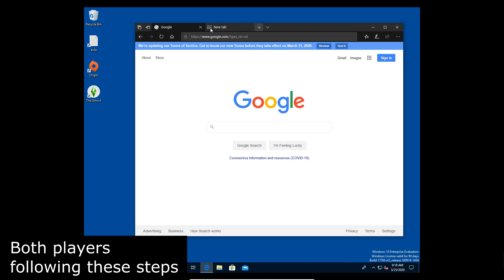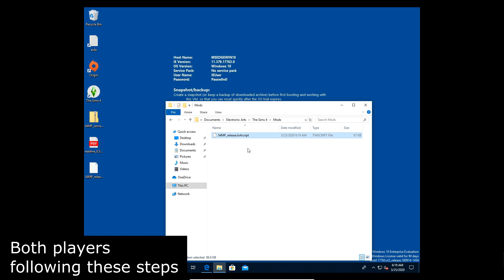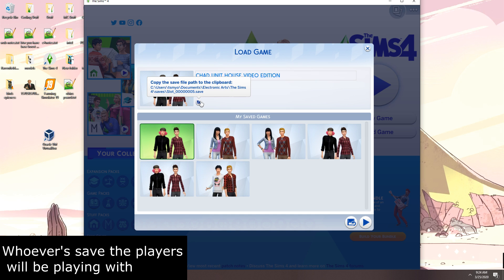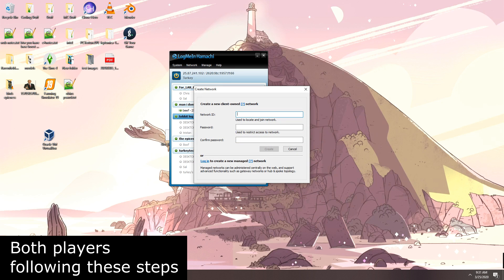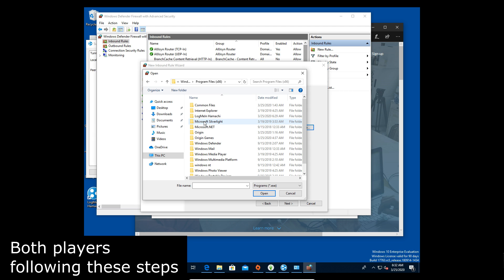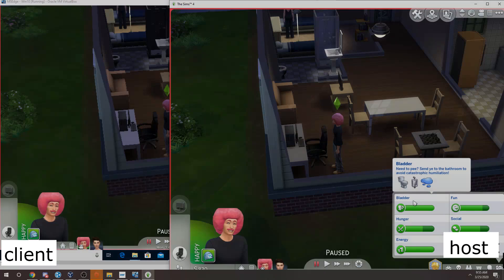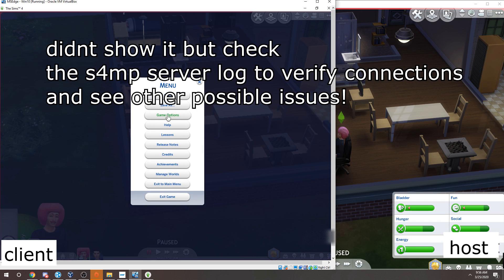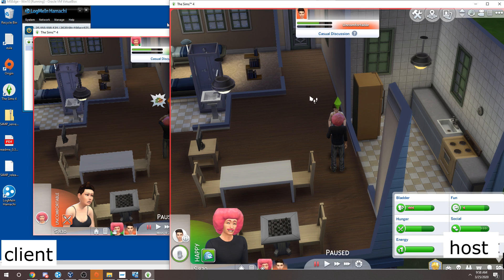S4MP Version 0.3.2 Install Tutorial + Hamachi Tutorial [Sims 4 Multiplayer Mod]